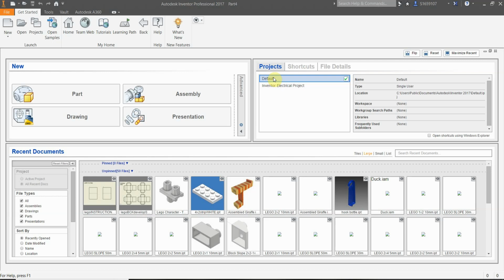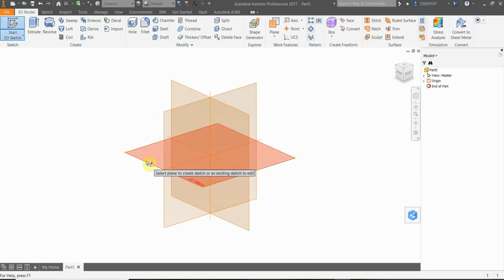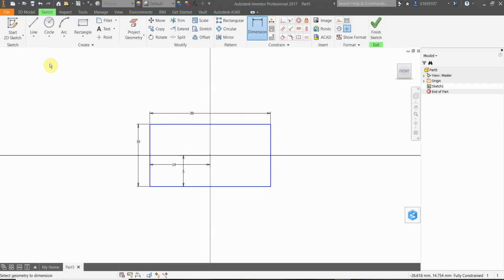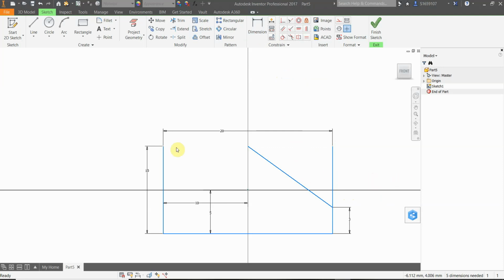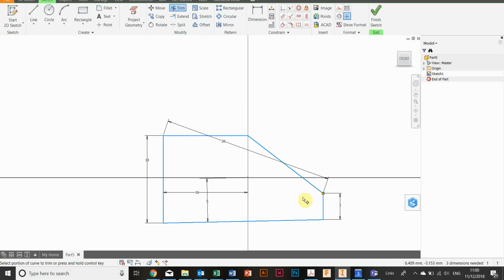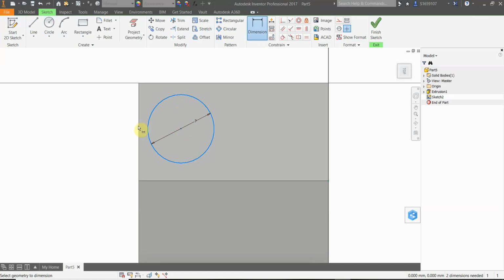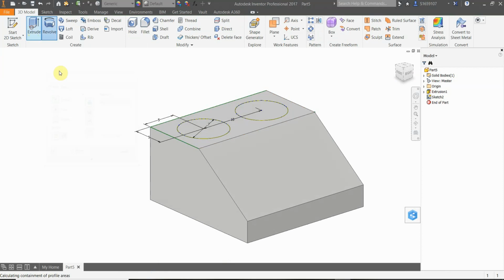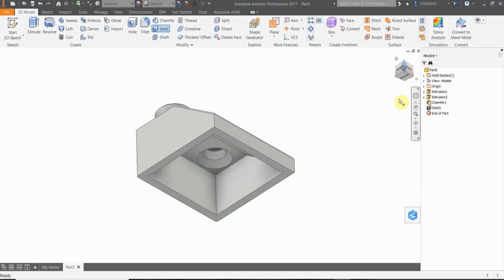Lego Project L9 - CAD Trim & Adjust